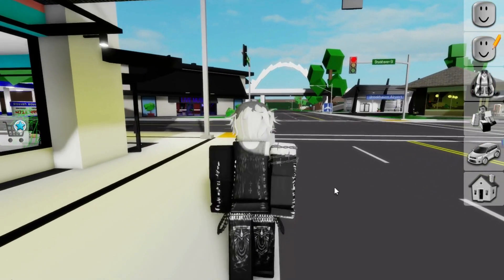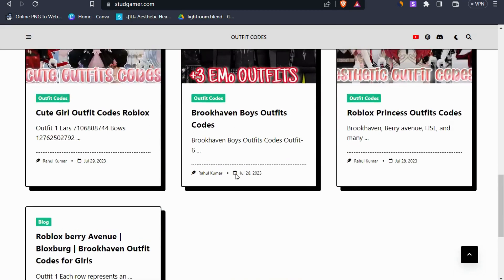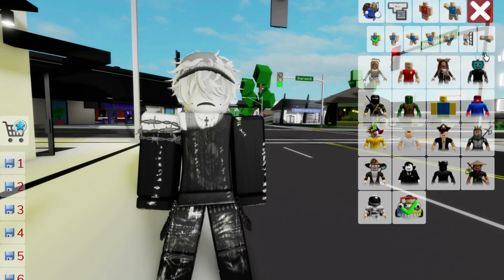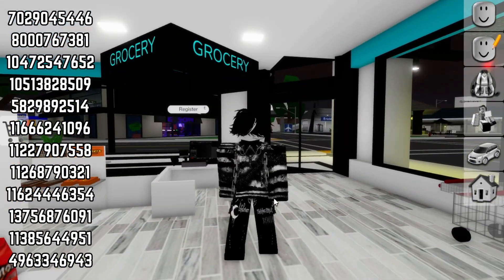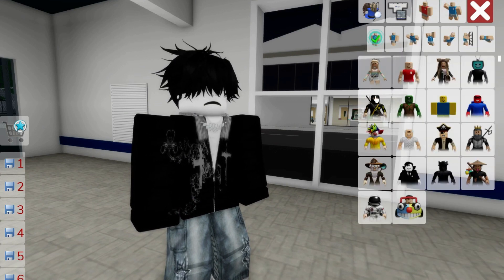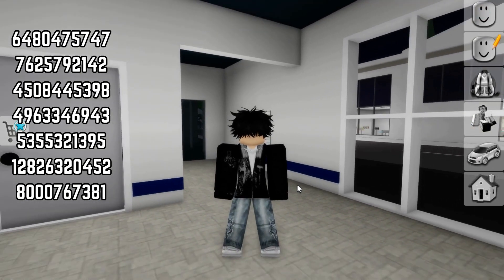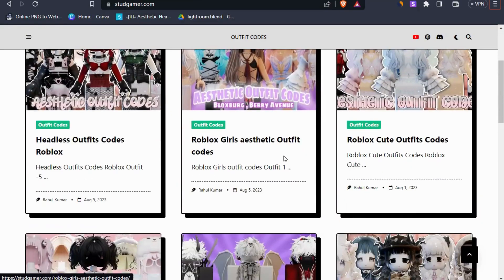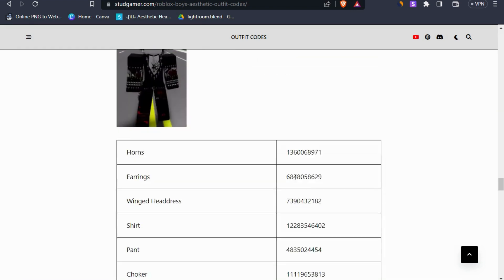Brookhaven codes for boys Outfits /Clothes ! Emo boys outfits codes for HSL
hey guys these are some codes for brookhaven or HSL of Boy Clothes and Outfits. You can use it in the game.

brookhaven boys outfits codes
y2k boy outfit codes for brookhaven rp
boys outfits codes for berry avenue
y2k outfit codes for brookhaven rp
brookhaven codes for clothes boy
boy outfits with codes
dark boy outfits for roblox
10 boy outfit codes